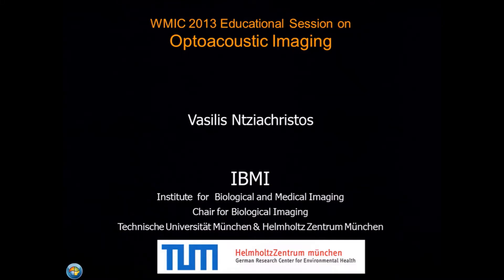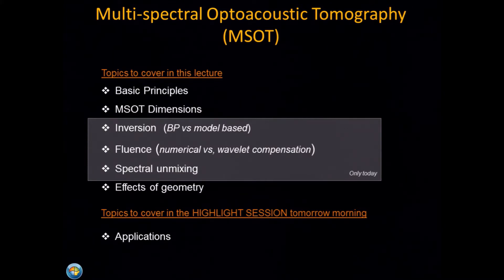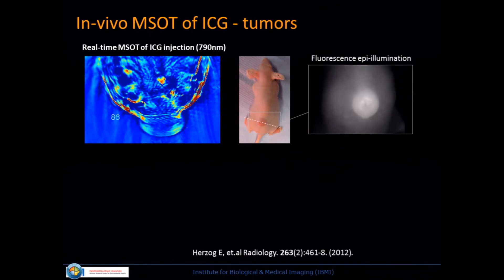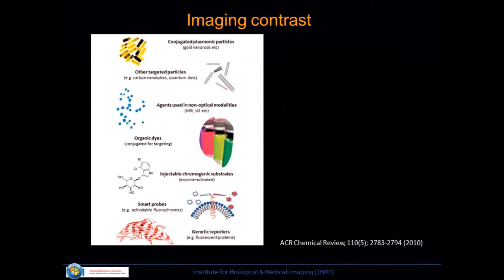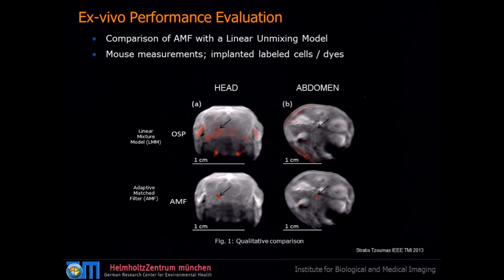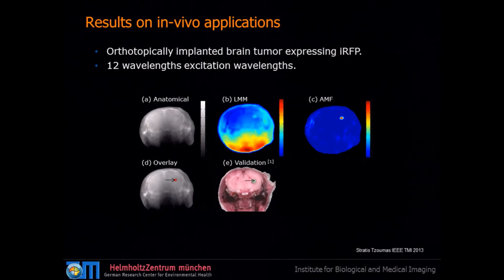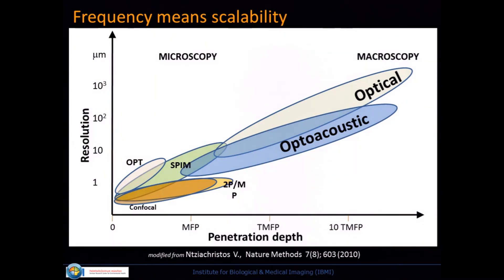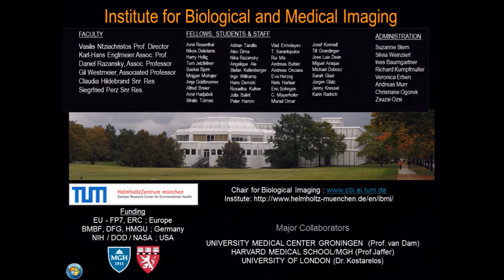Optoacoustic Imaging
Optoacoustic Imaging by Vasilis Ntziachristos, Technische Universität München, Munich, Germany; Institute for Biological and Medical Imaging, Helmholtz Zentrum München, Munich, Germany

Learning Objectives:
• Learn why optoaoustic imaging is the future in optical imaging technology
• Principles of multispectral photoacoustic tomography
• Methods for spectral absorption properties
• Methods for blood oxygenation measurements
• Advantages and limitations
• Application examples